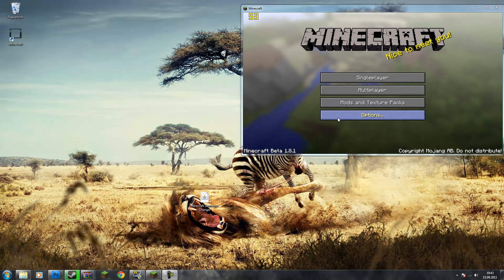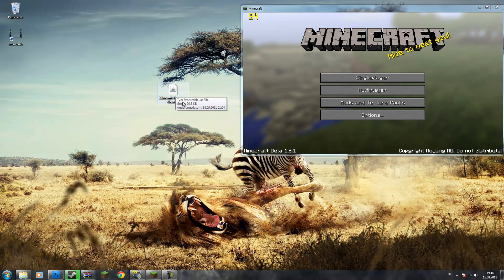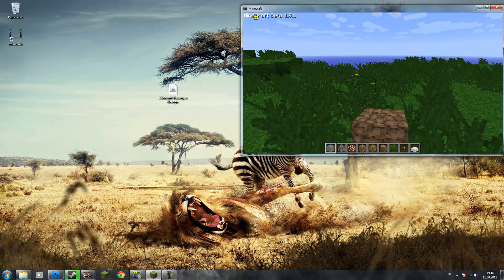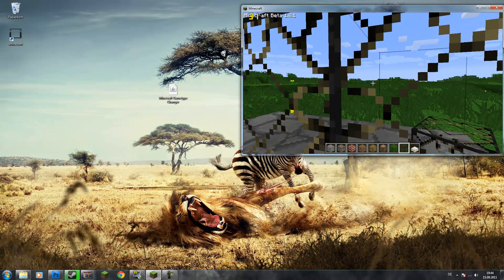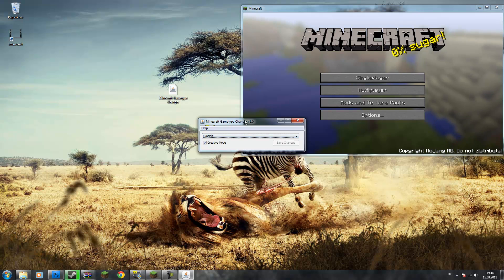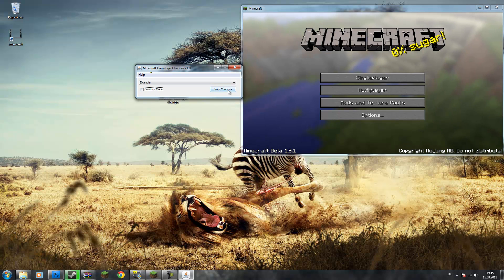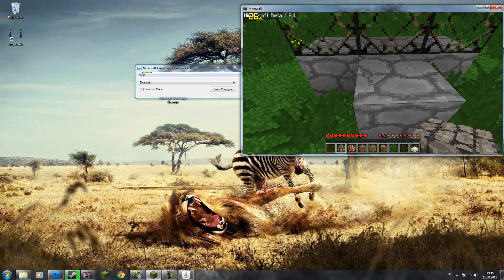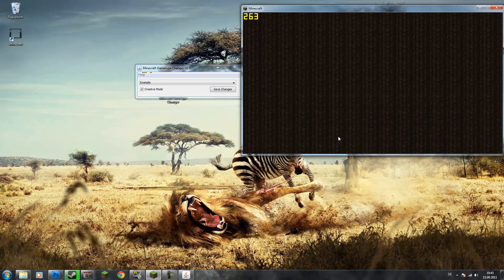Minecraft 1.8 How to Switch between Creative and Survival Mode in SP [Tutorial & Download]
Give it a like? Helps me ALOT! =)

couldnt find the Forum Post - Tell me if you do then ill change the Link!